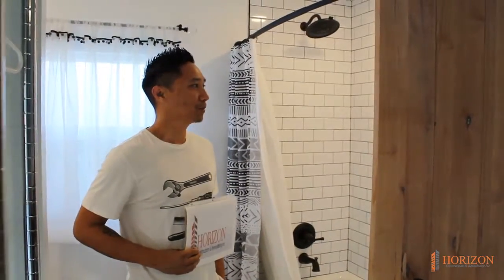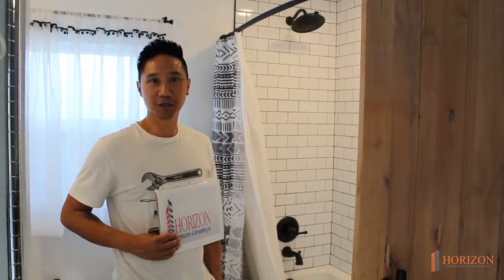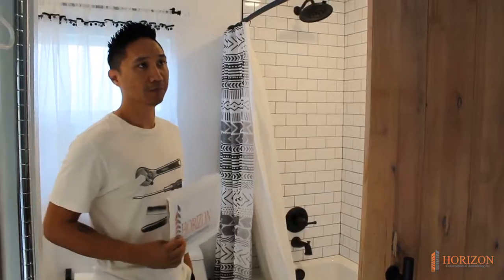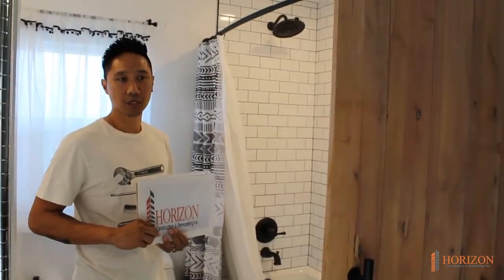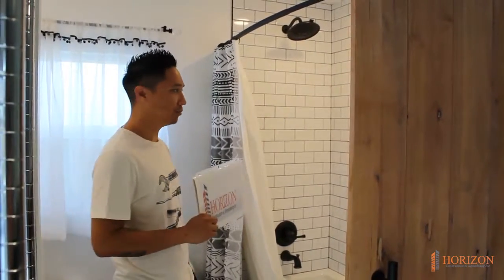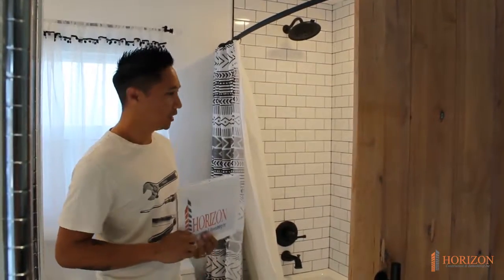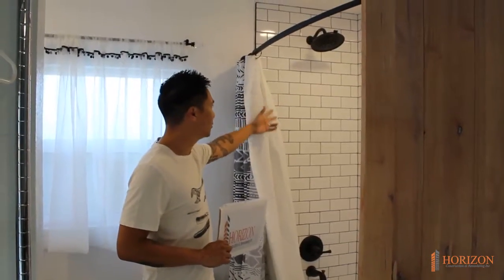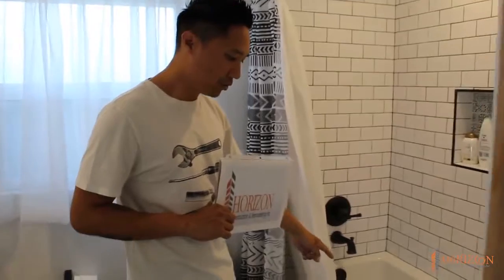Bathroom, Bedroom & Recreational Room Renovation in Westminster, CA | Horizon Home Remodeling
"I recommend Horizon to people looking for contractors who can do really good and clean work." ~ Cris - Westminster, CA

Take a look around Cris' and see how we can also create magic in your home.

You may also visit our showroom at 614 South Euclid St., Fullerton, California.

ABOUT HORIZON:

Horizon Construction & Remodeling has been in the construction/remodeling industry for the past 10 years serving customers in Los Angeles, Orange County, and San Bernardino, California. The company highly specialize in home remodeling to create a beautiful space that meets every lifestyle needs.

Horizon Construction & Remodeling Inc.